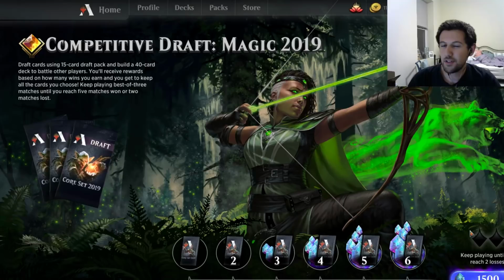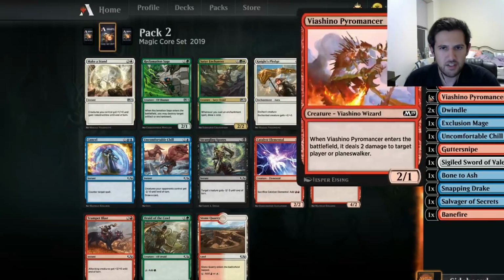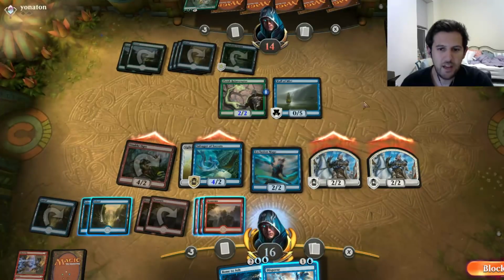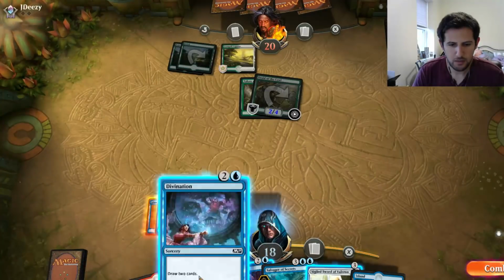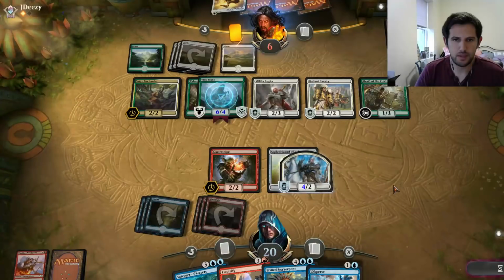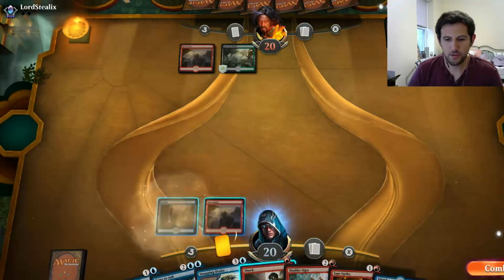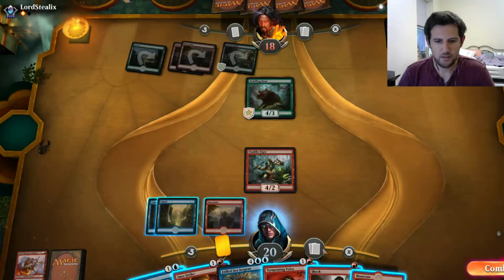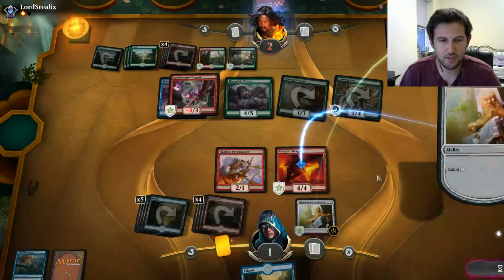First MTG Arena Draft